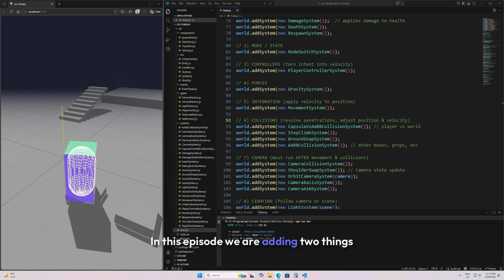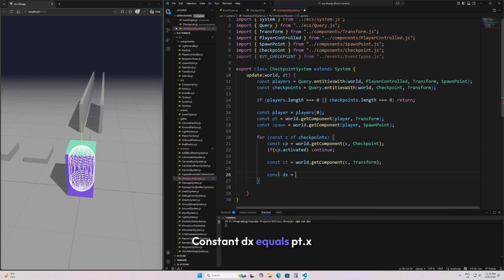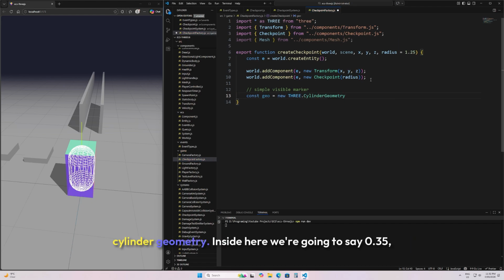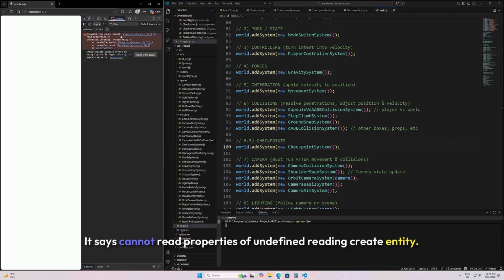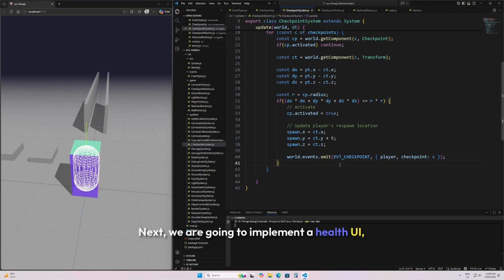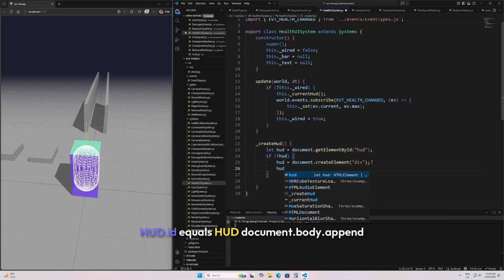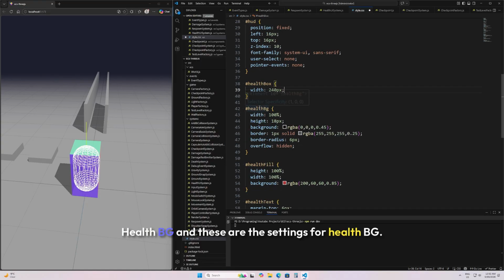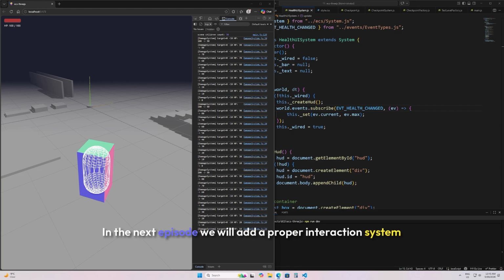Add Checkpoints + Health Bar UI (Event-Driven ECS) | Ep 19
In this episode, we add two features that make our ECS engine feel like a real game: checkpoints and an event-driven health UI.

Checkpoint system: when the player enters a checkpoint radius, we mark it as activated and update the player’s SpawnPoint so respawn happens at the last checkpoint touched

Checkpoint factory + level placement: we spawn multiple checkpoint entities with simple visible marker meshes so we can test the flow quickly

Health change event pipeline: whenever health changes (damage + respawn), we emit a HealthChanged/HealthCheck event

Health UI system (HUD): a dedicated UI-only system subscribes to health events and updates a clean HP bar + text in the DOM

ECS separation stays clean: gameplay never touches DOM, UI never touches gameplay — they communicate only through events, which is exactly what we want for future multiplayer/networking

🧪 Testing: we activate different checkpoints, reduce health to trigger death/respawn, and confirm we respawn at the correct checkpoint with the UI updating properly.

Next episode: we’ll build a proper interaction system, so checkpoints and pickups activate through consistent rules (and we start moving toward inventory).